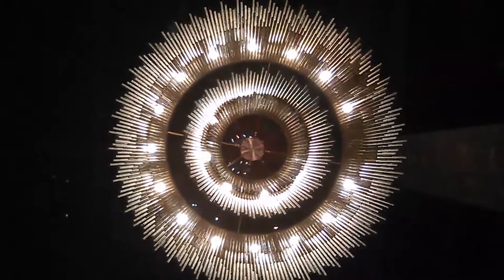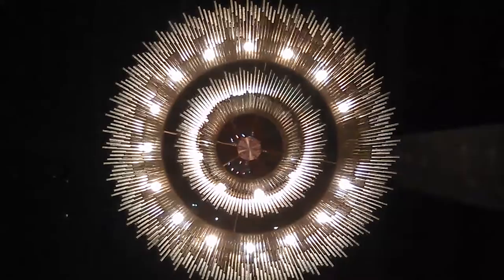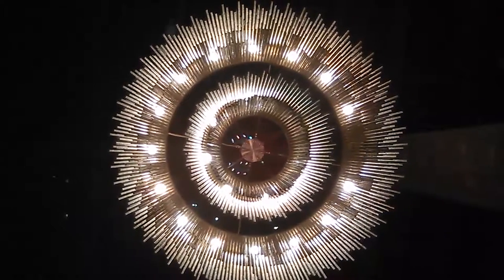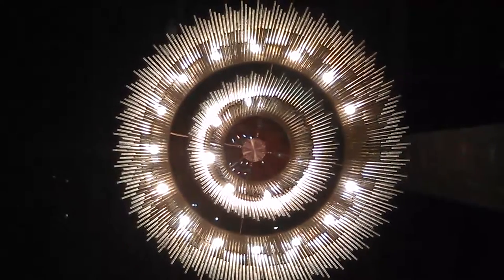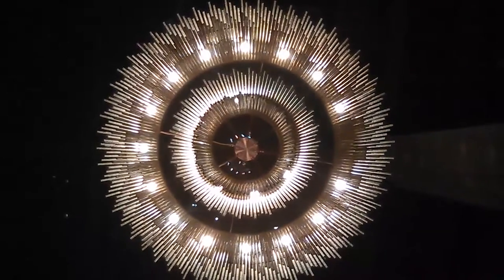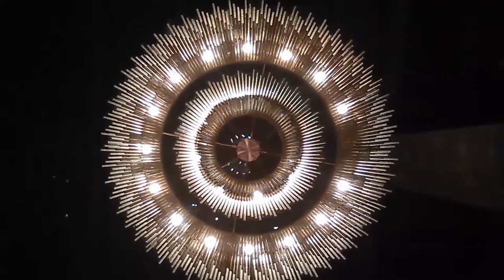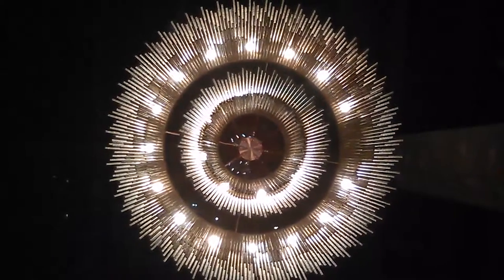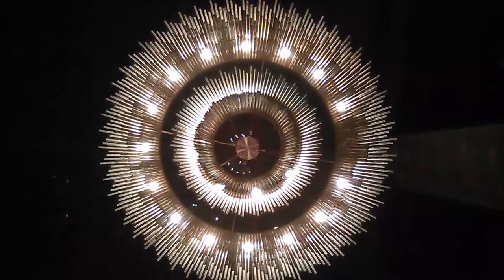Wind-induced oscillation of a tall building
Very tall buildings can be induced into oscillations by the action of wind. The building undergoes small elastic strains that accumulate with height. Here, the vibrations are detected by the movement of a chandelier on the 60th (top) floor of a beautiful building in Moscow, Russian Federation. The restaurant there is called "sixty". In even taller buildings, such as the Taipei 101, the oscillations have to be damped in order to limit their amplitude. For more detail, see: